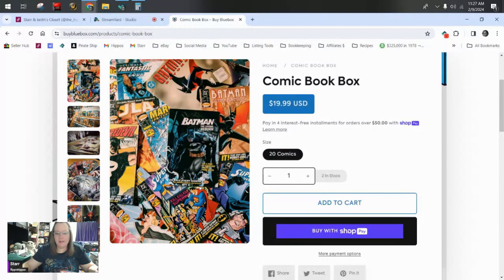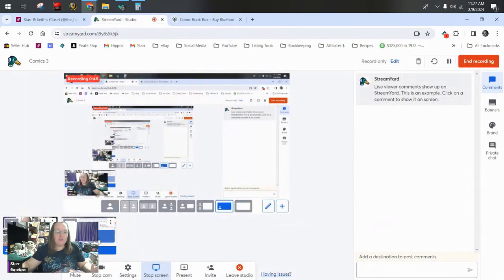Mystery Boxes of Comics | Real Talk About Wholesale & Profit Projections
Goodwill Blue Box Comics

Bags & Boards on Amazon

Bundles:
Plush & Clothing Guide $39.99

The Boxery
Where we order our polymailers and boxes: